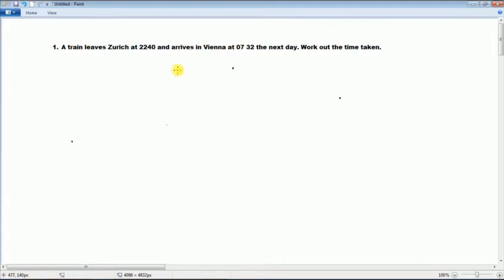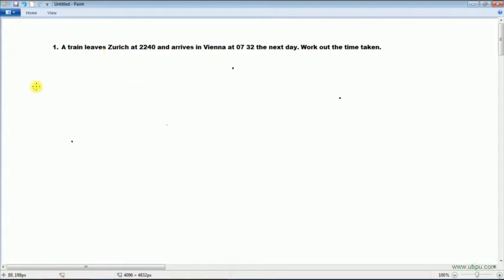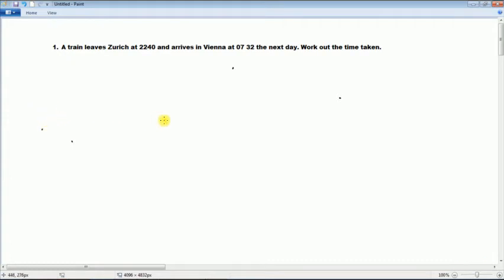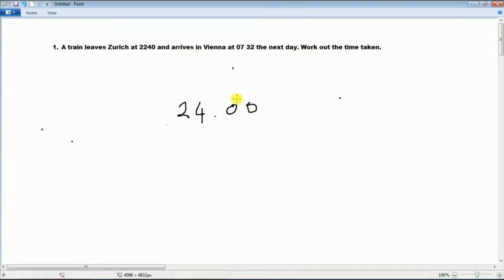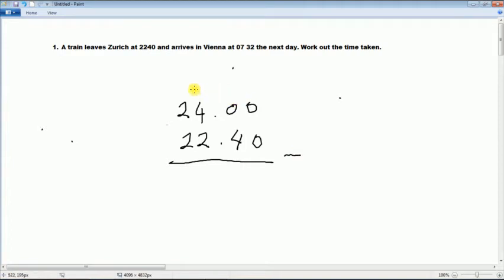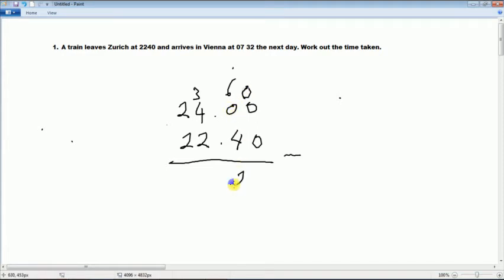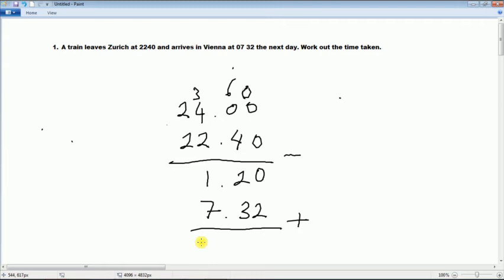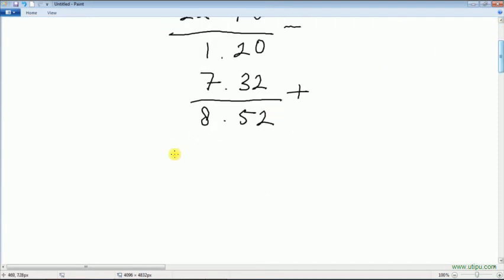Cambridge IGCSE June 2016 Question paper 11 no 1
Cambridge IGCSE June 2016 Question paper 11 question no 1

1. A train leaves Zurich at 2240 and arrives in Vienna at 07 32 the next day. Work out the time taken.

Cambridge International General Certificate of Secondary  Education